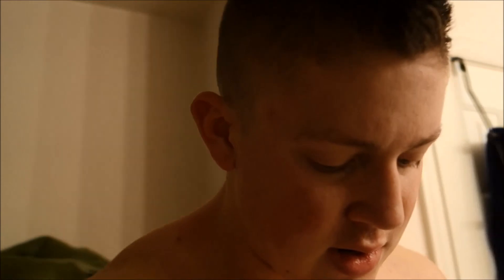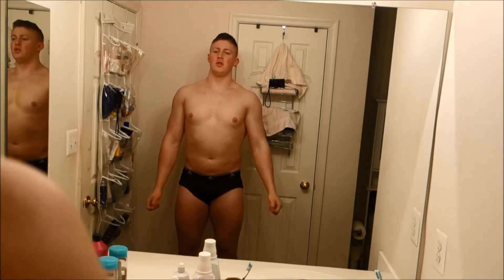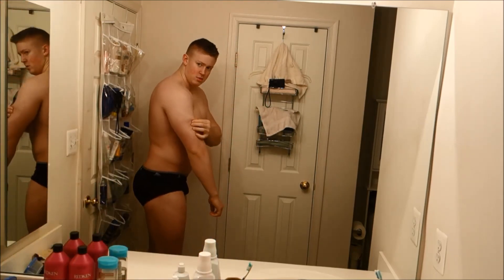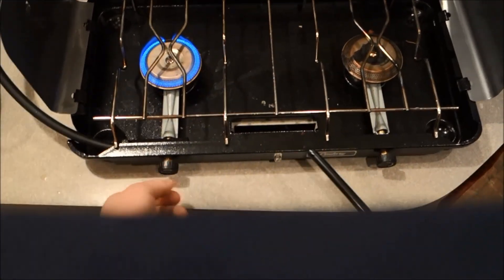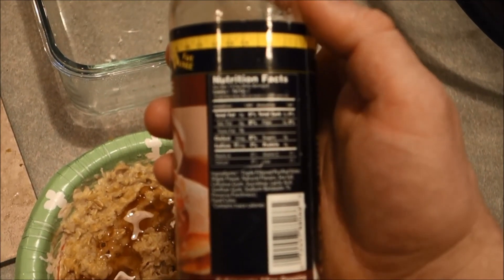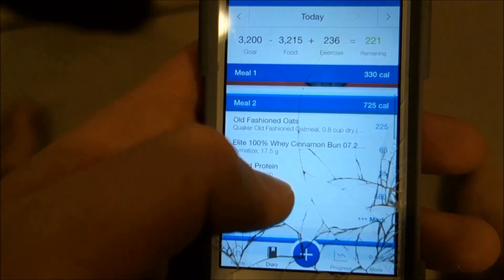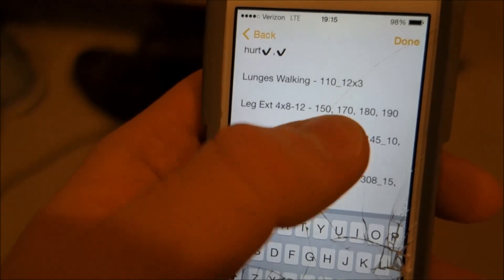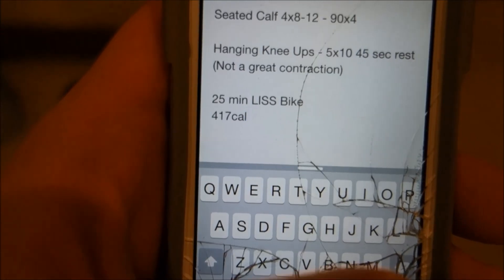SSS Day 1 | Check In | Let's Begin | Tracking my Workouts | Another Long One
First day on the cut and I am already feeling more alive! The caffeine from Hardcore Burn definitely helped, but eating healthier and knowing what I have to eat gives me so much more energy than eating til satisfied, which is really never.  I could eat all day, so having a plan to stick to allows me to have the time and energy to perform more tasks throughout the day.  I cleaned my whole bathroom and installed my new shower head before even finishing my breakfast.  Stay moving as much as you can because those little tasks add up throughout the day.
    So we have some starting points.  They are very rough, but things can only go up from here, and I'm not talking about weight.  Time to shred some body-fat and keep that muscle running strong!